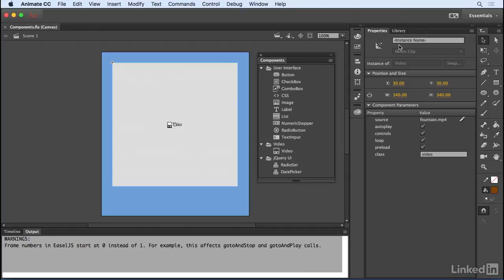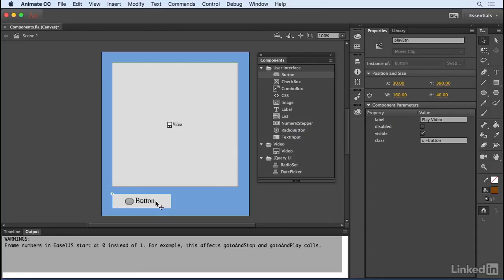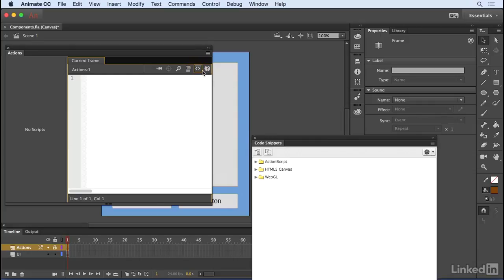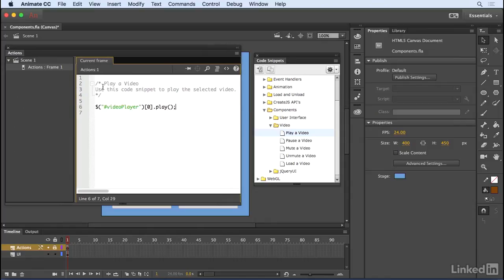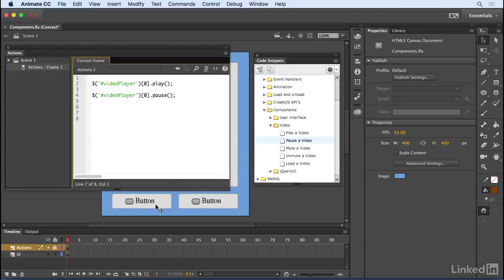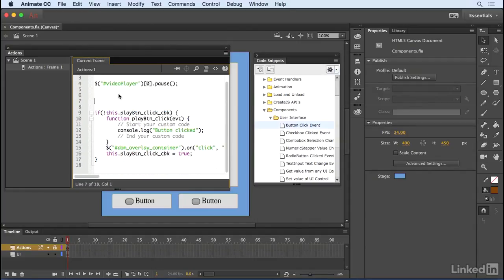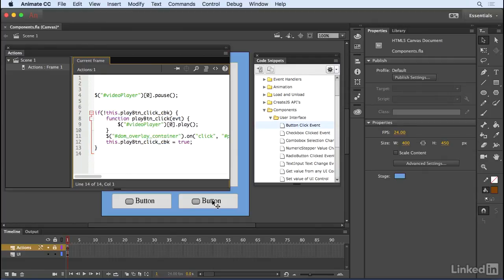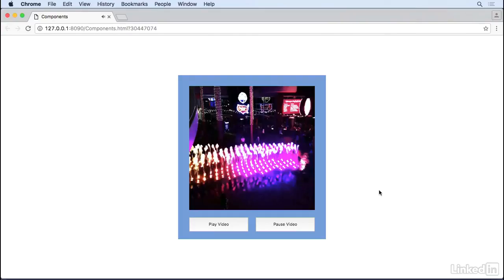Code snippets for components